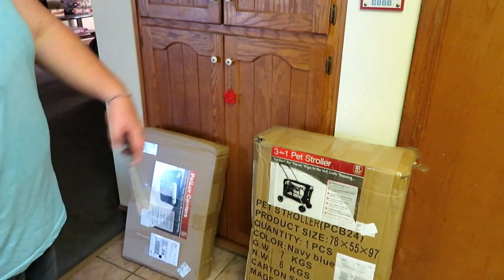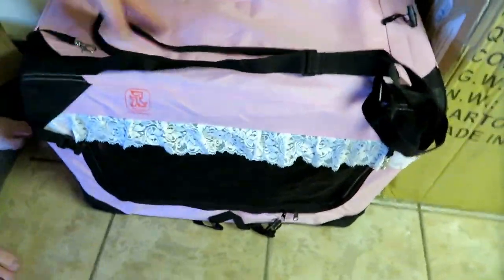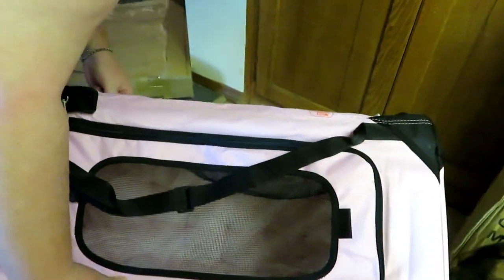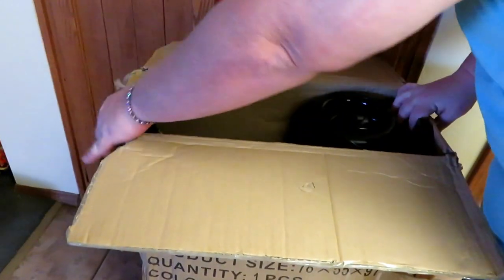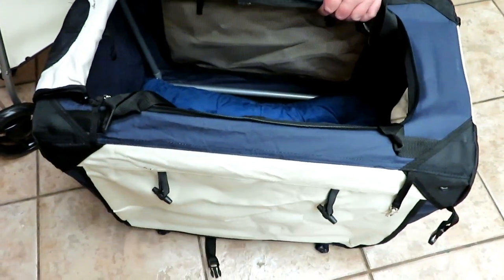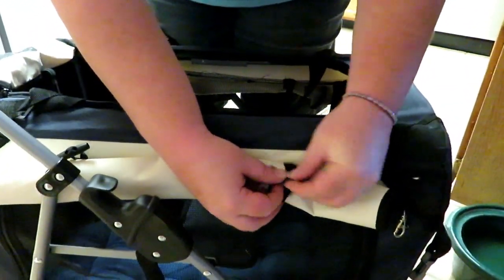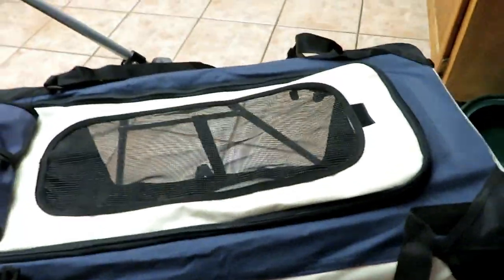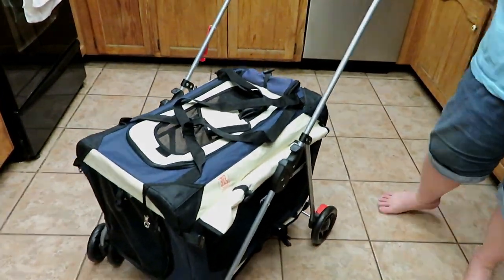AWESOME PET CARRIER AND STROLLER FROM PETLUV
From Soap Making & Bath Bombs, to awesome new products from many different companies, I have videos on all kinds of fun things!
I need your social media links and any business page links included with the items you send. So if you make soaps, bath bombs, glass work, wood working, photography, sewing, or anything handmade, I can promote it for you and hopefully bring you new customers.

PLEASE INCLUDE A NOTE THAT SAYS WHAT YOU ARE SENDING IS FOR A PROMOTION.

If you have Facebook, keep in contact with me in case of any questions I might have. Tipping me for doing this is nice and thoughtful, but is not required. Promotions are currently only open to residents of the USA.

Some items I make can be found for sale in my Etsy shop, but they don't last long! (Sometimes only hours!)
Do you know how Awesome you are?
CAMERA(S) USED:
MUSIC SOURCES:
Or the YouTube Music Library
For the safety and peace of mind of the YouTube community, I will not tolerate any kind of hate speech, bullying, threats, or hateful comments on my videos or channel, either directed towards me, my family, or other users. People who do this are blocked and banned from my channel without warning. If you don't have anything nice to say, don't say anything at all. Let's all get along and have a nice time on here.